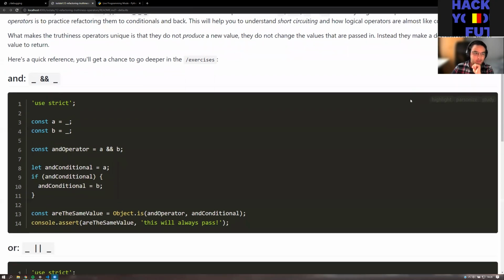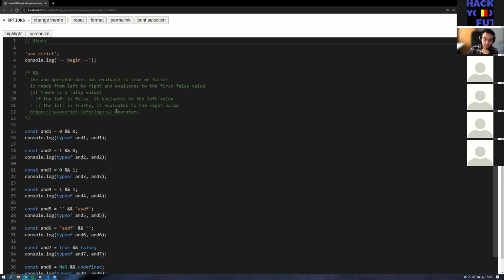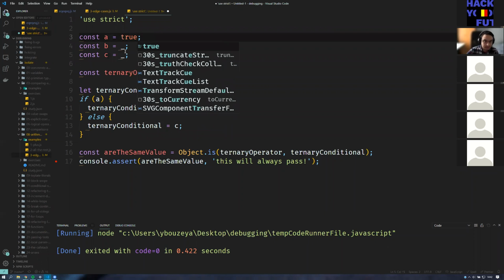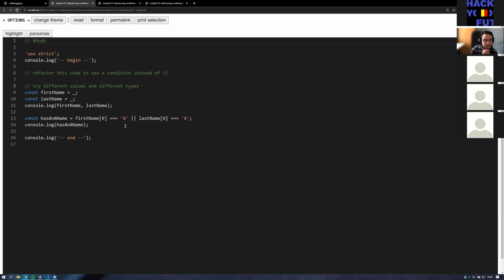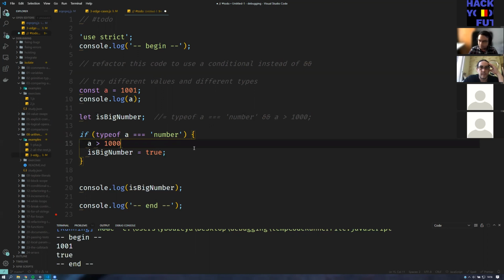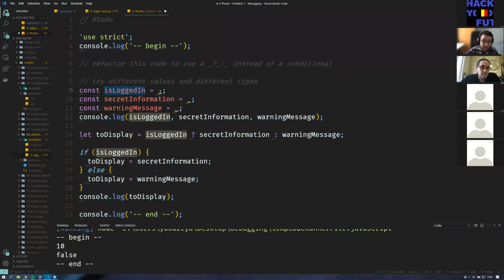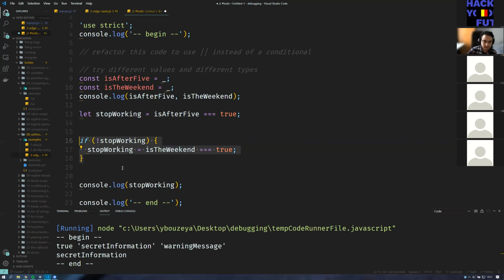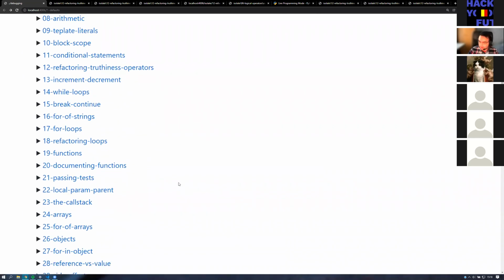Debugging chapter3 week3 part3